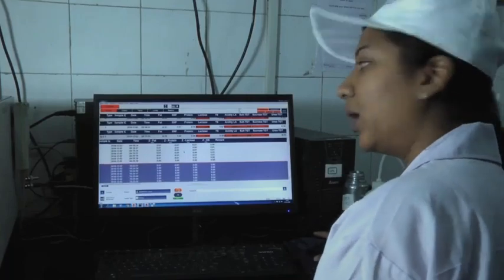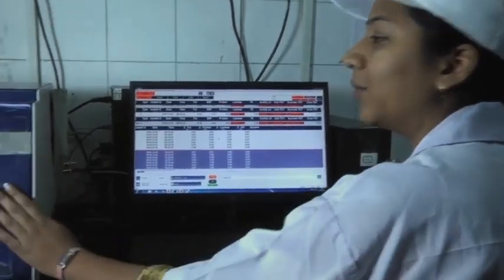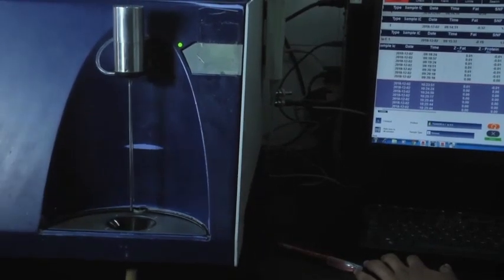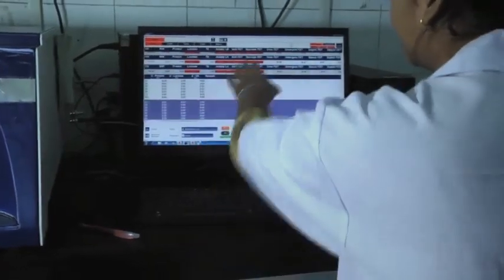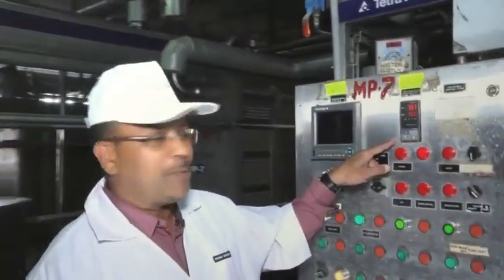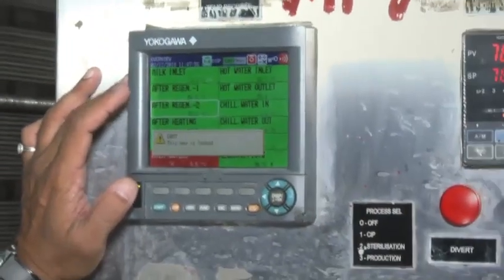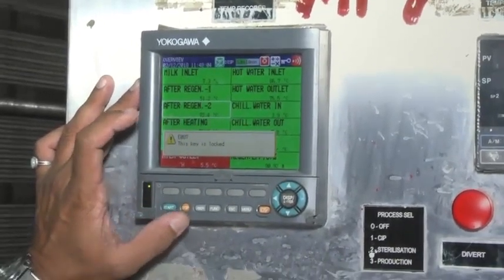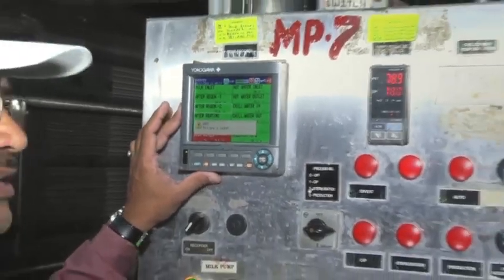Lecture 59 : Milk Processing and Packaging Industries